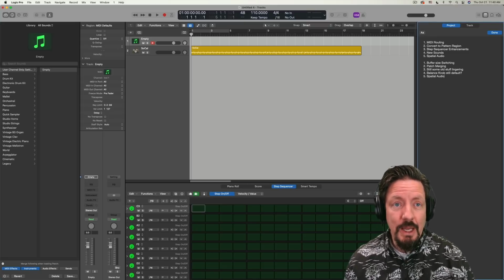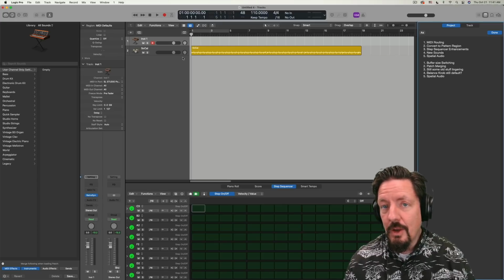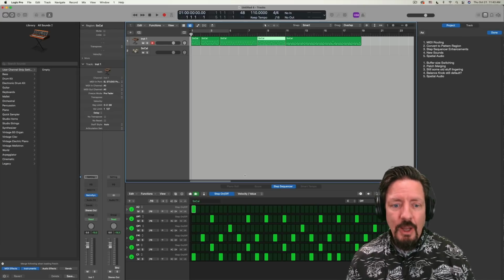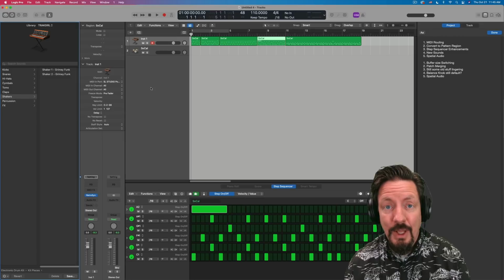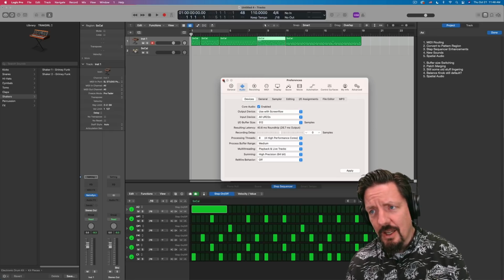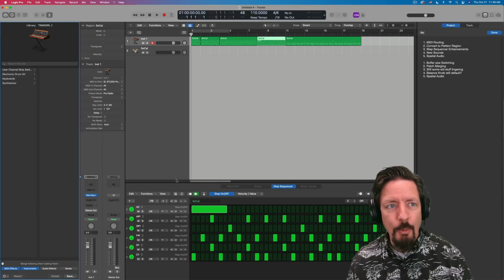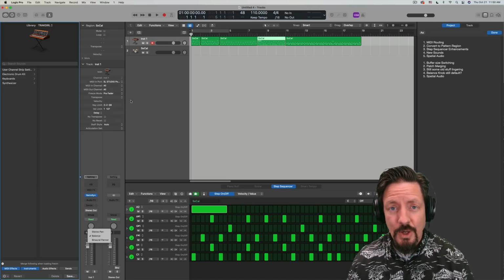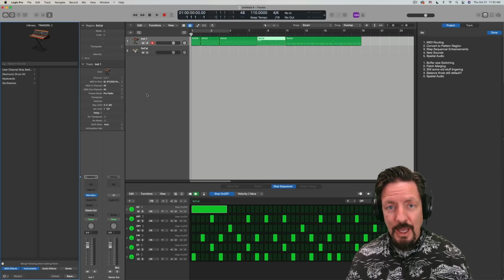Top 5 / Worst 5 in Logic Pro 10.7!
These are just my opinions and I hope you'll share your list in the comments below. Also let me know if you like the recent live streams and if you'd like to have more of those.